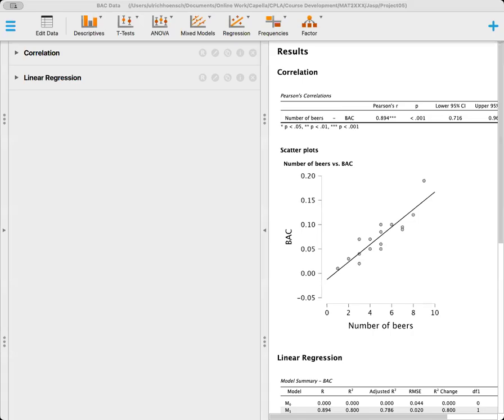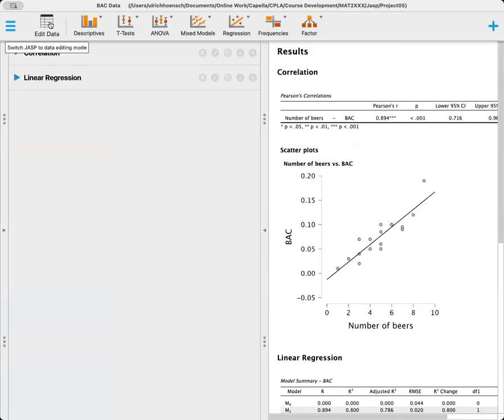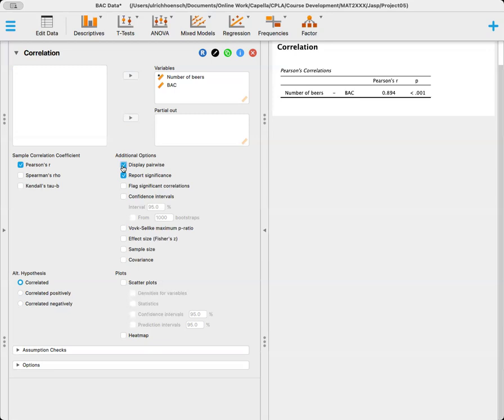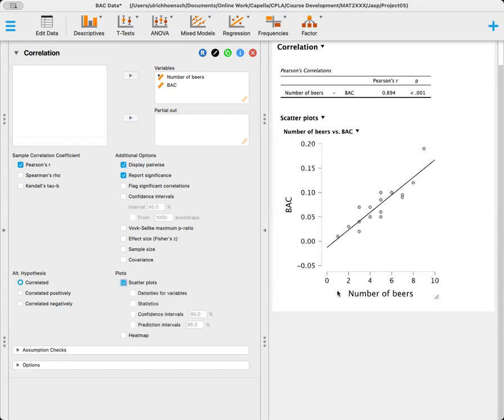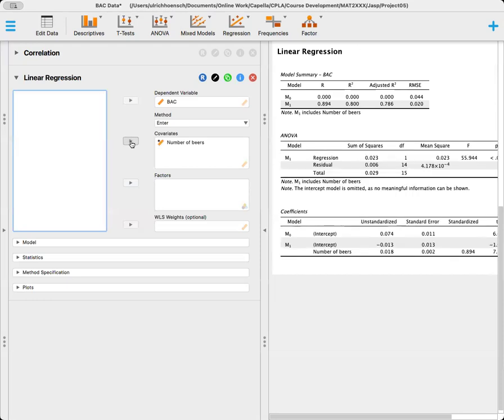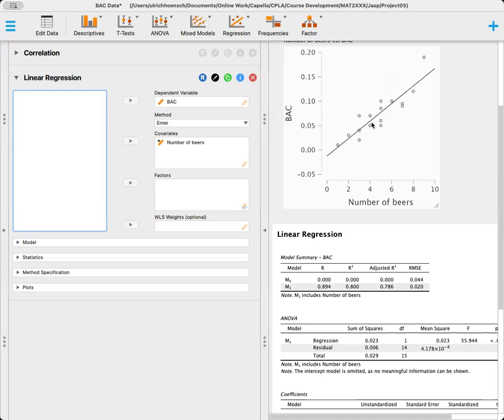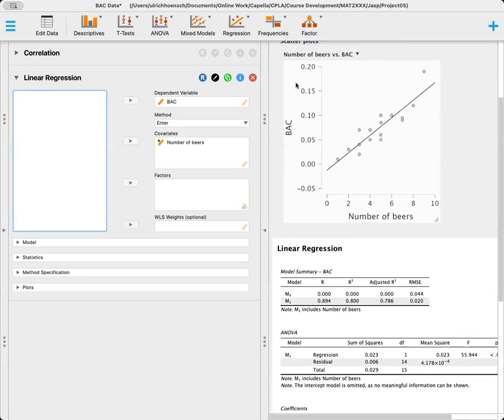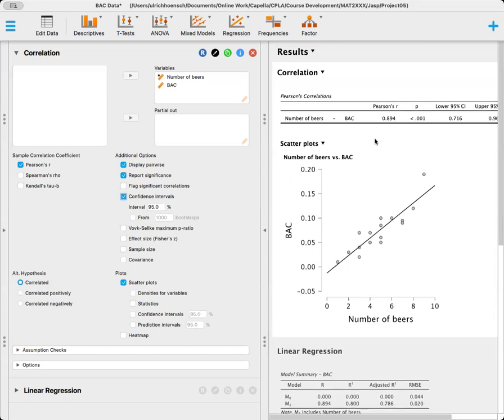Correlation and Regression in JASP